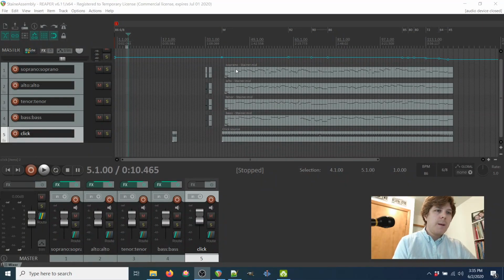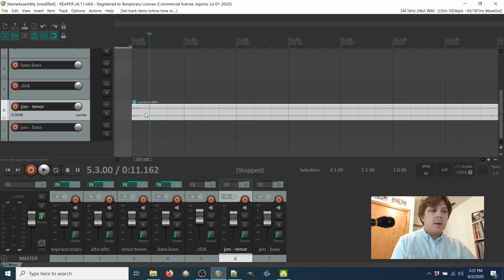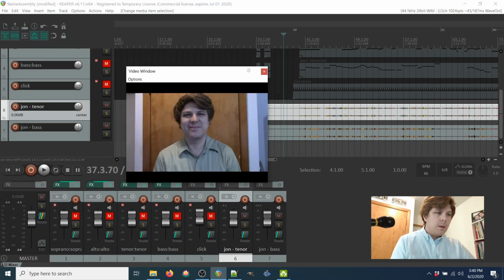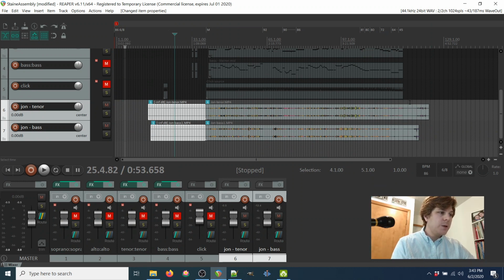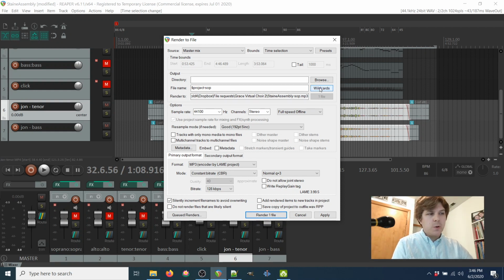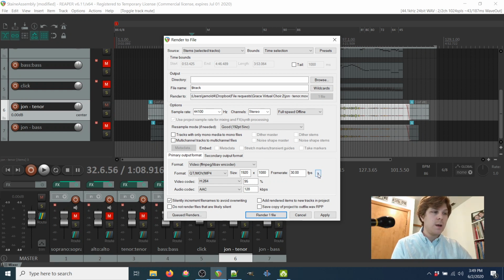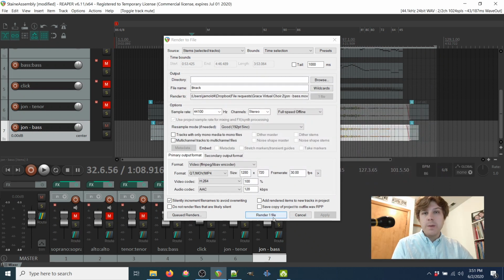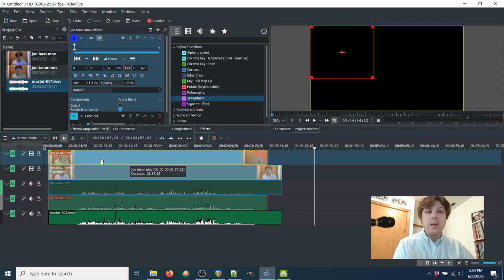Virtual Choir Editing Tip: sync videos with REAPER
This is a time-saving tip for editing virtual choir videos. If you're going to do a separate audio mix before you assemble your video, you can line-up all the videos just once by importing and exporting them with REAPER. This saves you from having to line them all again in your video editor and ensures that you have the same alignment.

*** Note the part about having VLC 64-bit if you're using 64-bit REAPER